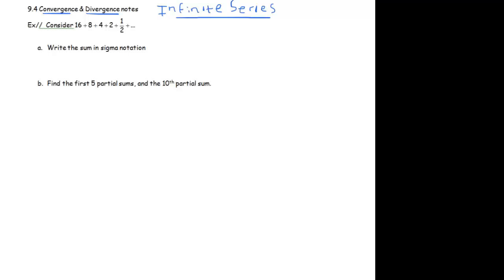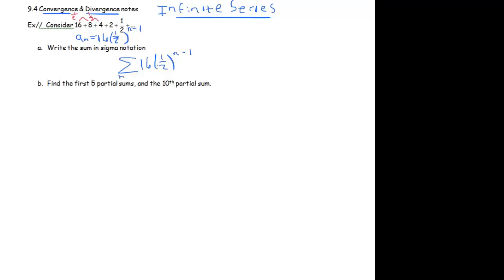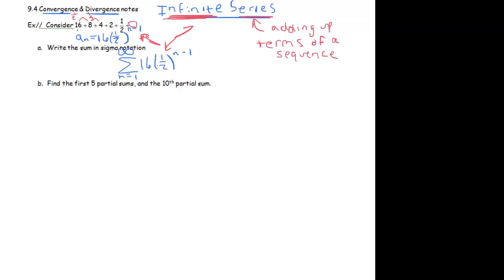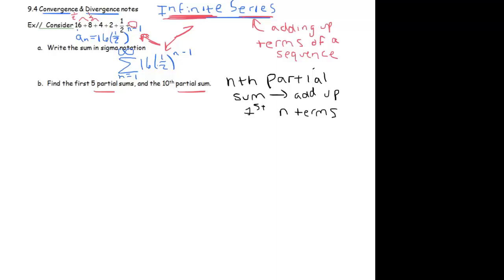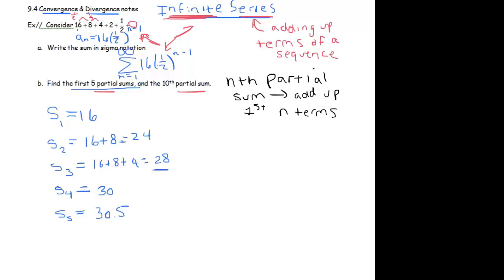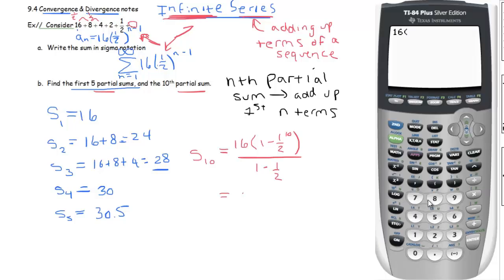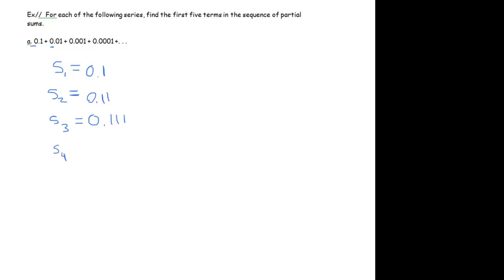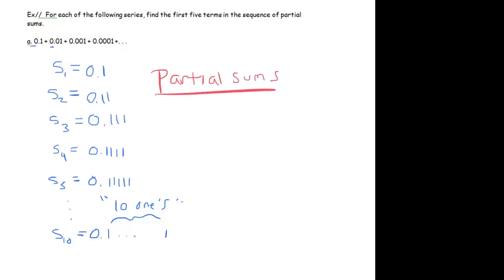Infinite Series Intro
Introduction to infinite series